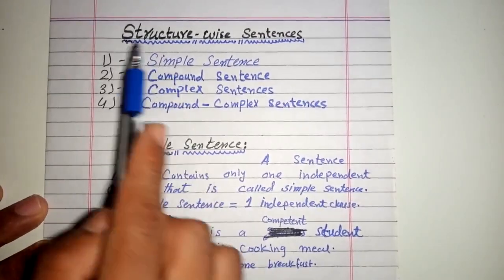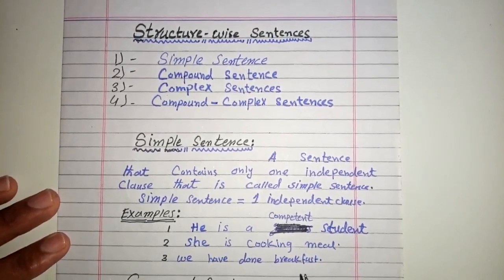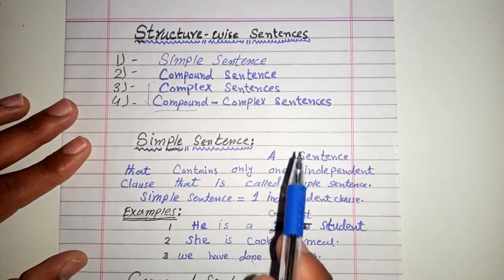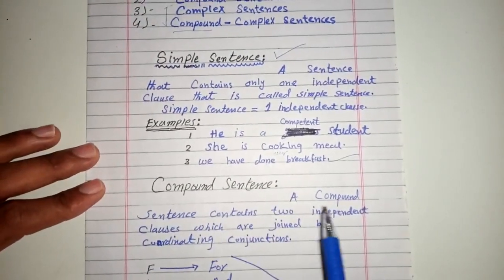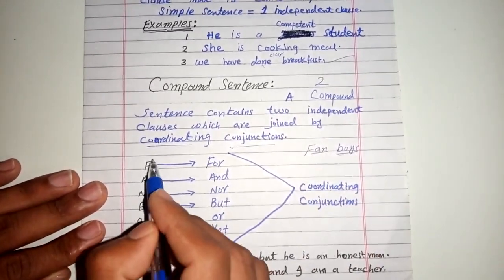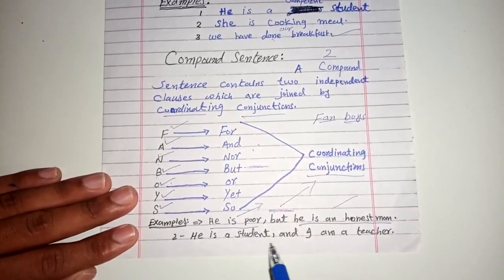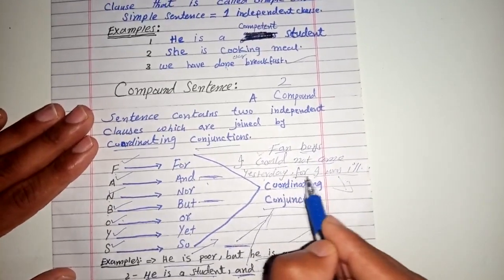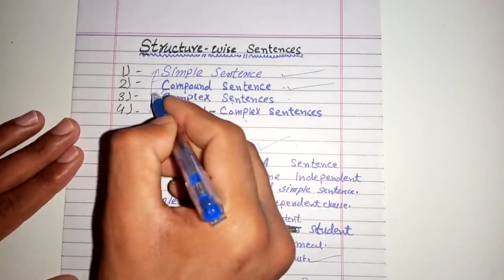structure-wise sentences/ How to make grammatical sentences/ How to get good bands in Writing ILETS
Students through this lecture You can get good marks and bands in any test .

How to get good bands in ILETS
How to get bands in Writing portion of ILETS
How to get grip on grammatical range.
 Structure-wise sentences
ILETS writing test
How to pass ILETS writing task
How to learn grammar .
How to remove grammatical mistakes